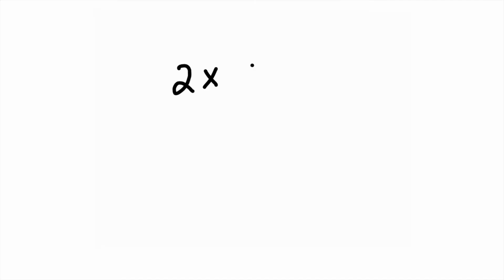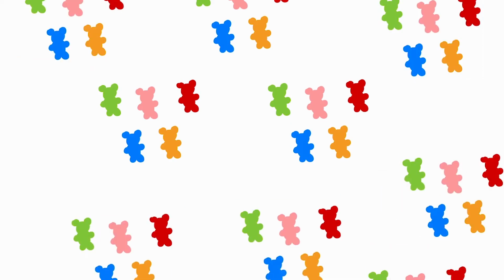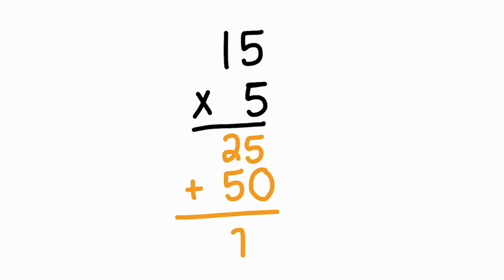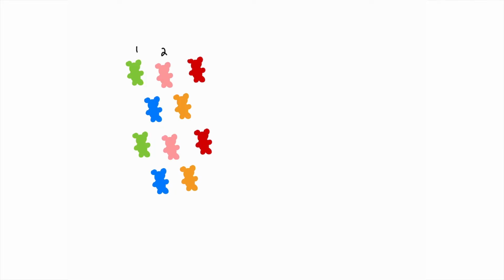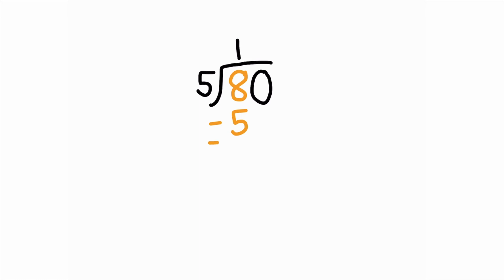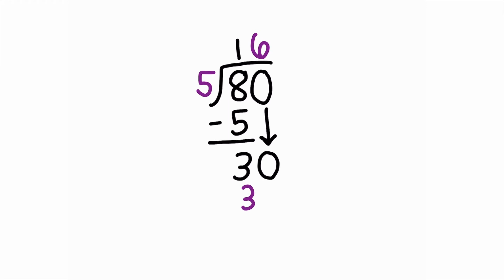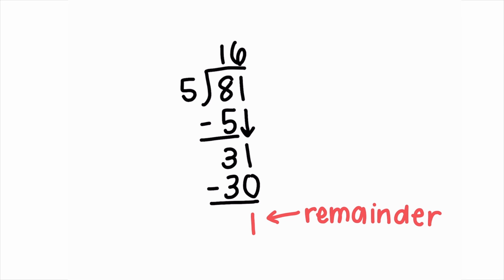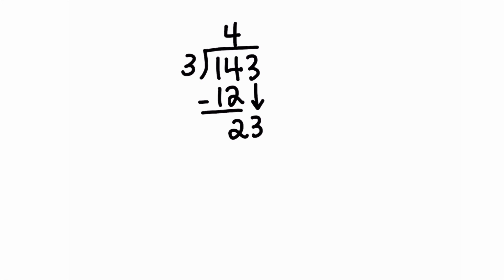Multi Digit Multiplication and Long Division Practice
Hey everyone! Today we will be going over some multiplication and division problems! We will complete each problem step by step and provide some helpful tips and tricks!